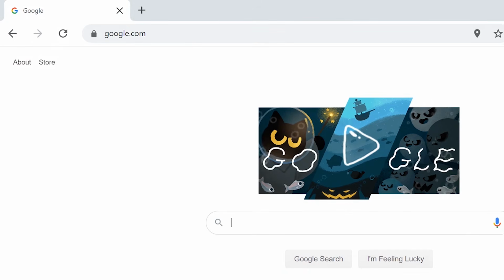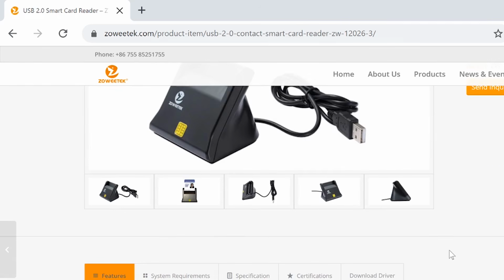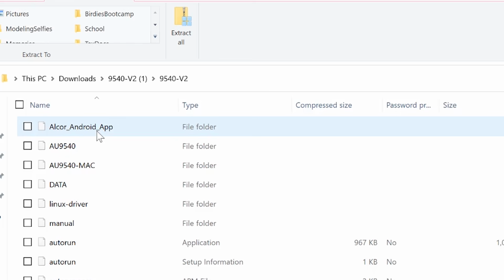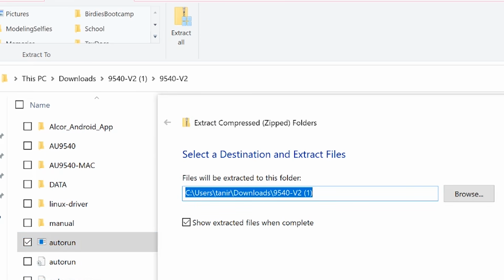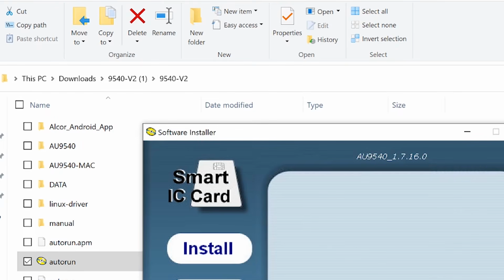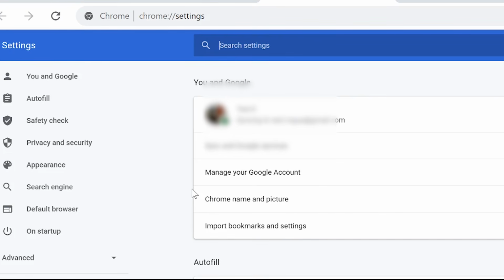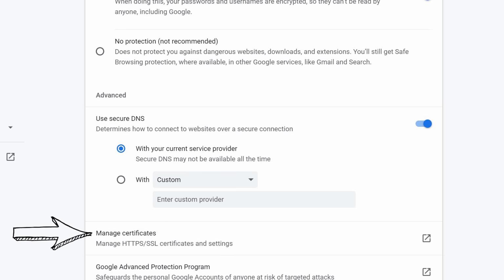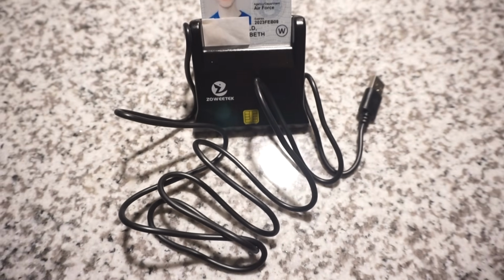How To Set Up ANY CAC Reader For Windows/Google Chrome | Zoweetek CAC Reader 12026-3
Hello friends! This is a quick tutorial to set up your personal CAC reader from home! Setting up a CAC reader works the same across all branches: Army, Navy, Marines, Air Force, Coast Guard. I personally needed my CAC reader to access my AF Portal/AFVEC from home on my Surface Book (64-bit Windows) using Google Chrome.

Depending on your base, you do not have to spend money on a CAC reader, just talk to your supervisor and ask for one :) Drop a comment to let me know if this helps you!